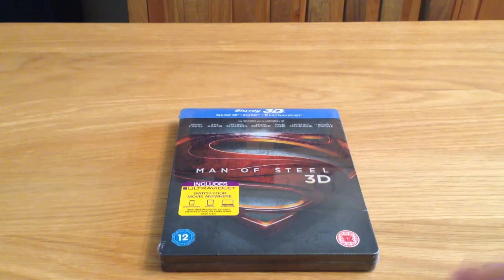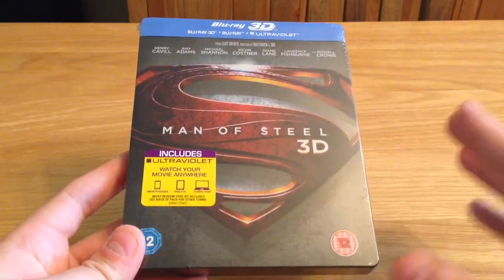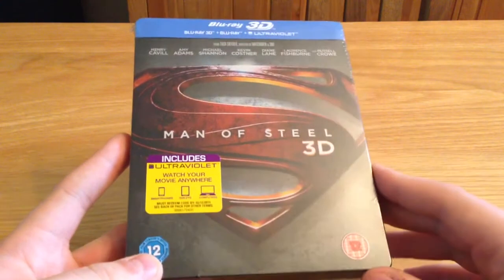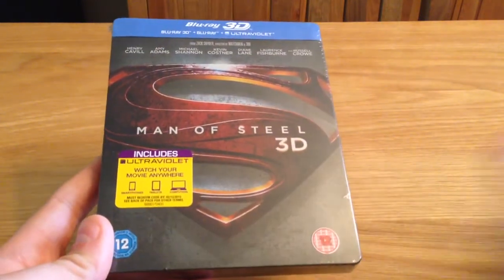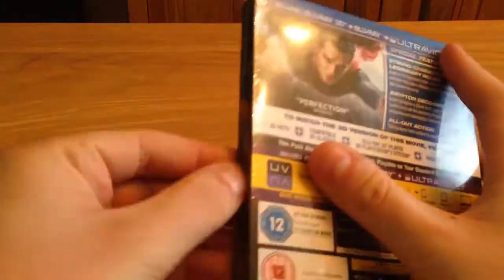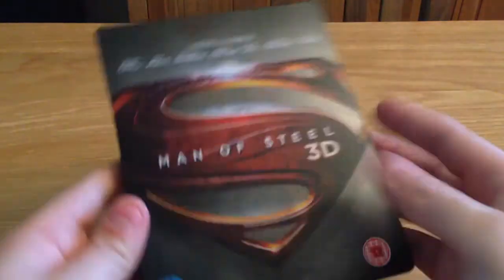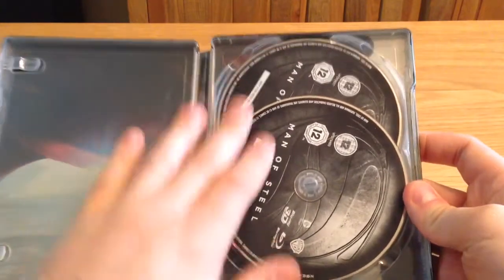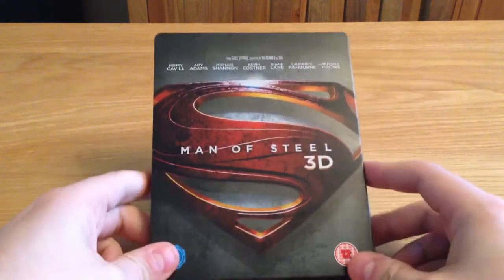Man of steel 3D blu ray steelbook unboxing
The UK 3D edition of Man of steel blu ray steelbook